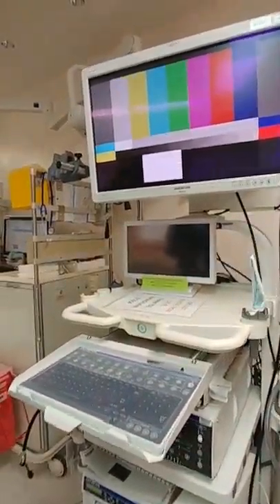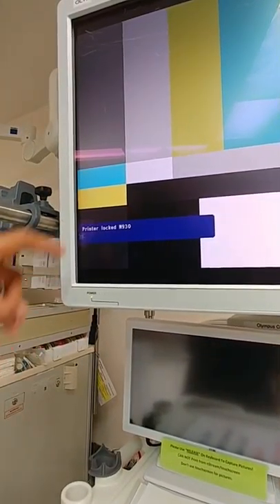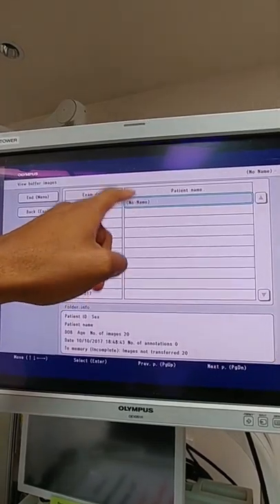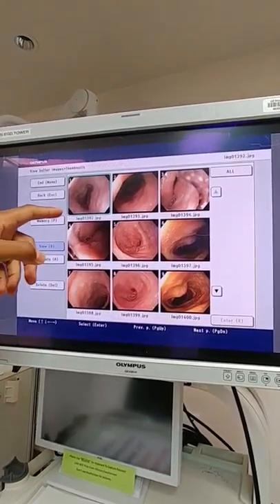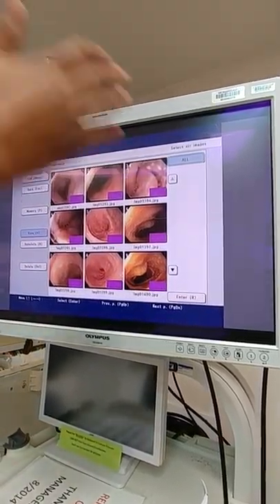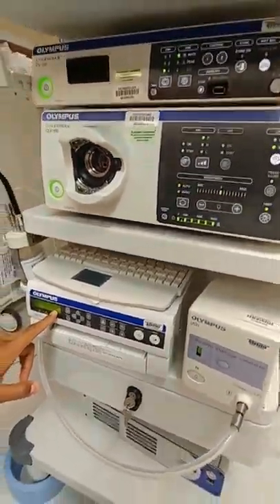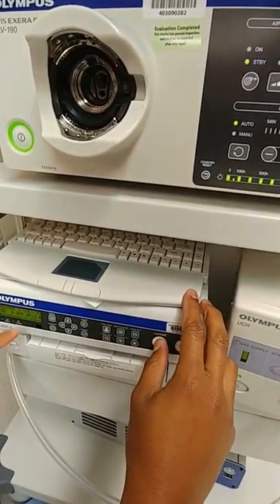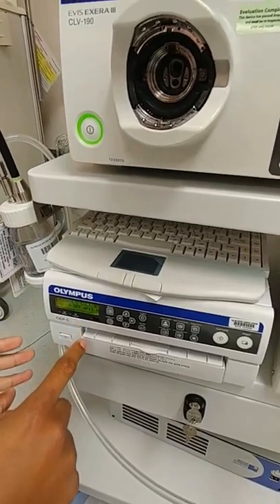How to print on Olympus EGD tower